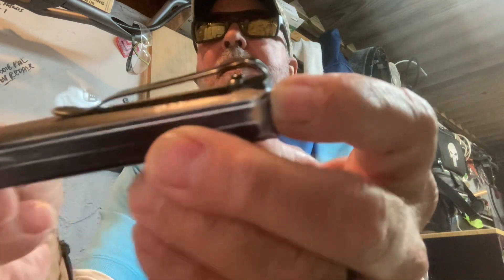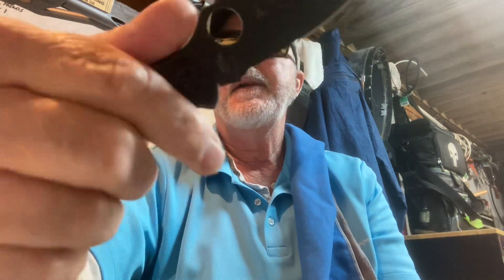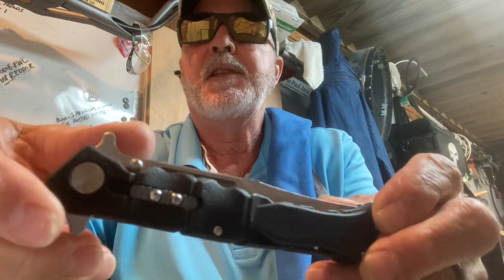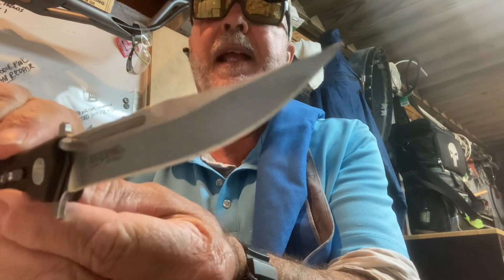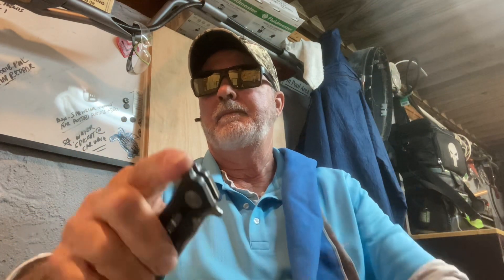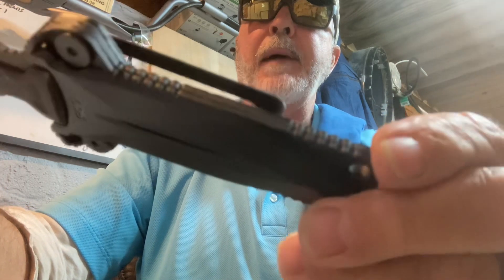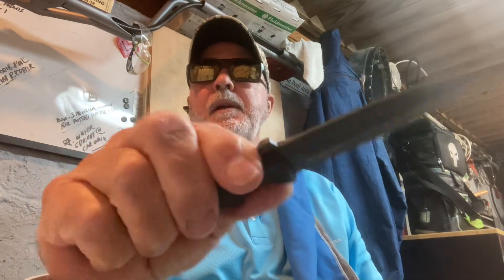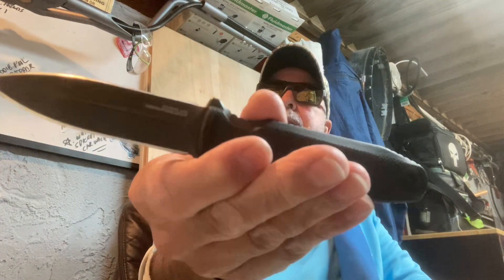WICKED WEDNESDAY! My carry for the day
Added the SOG Pentagon FX Covert Blackout and the Cold Steel Luzon Medium Folder to my EDC